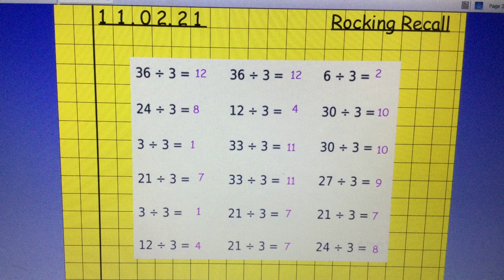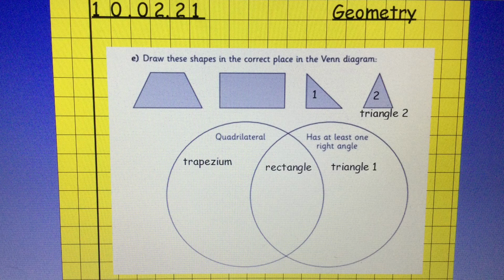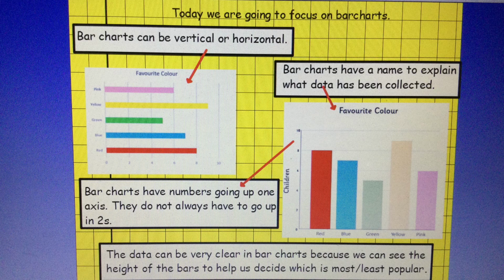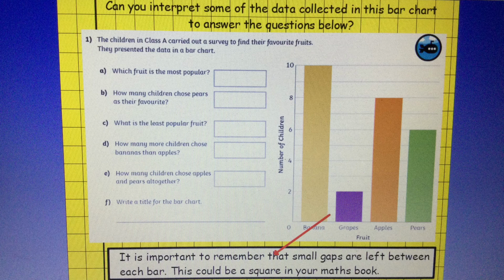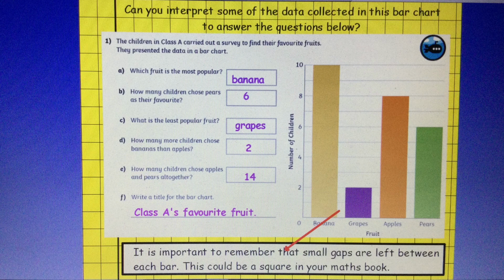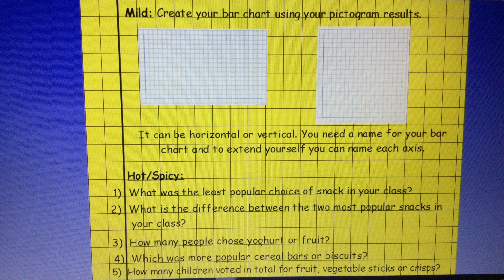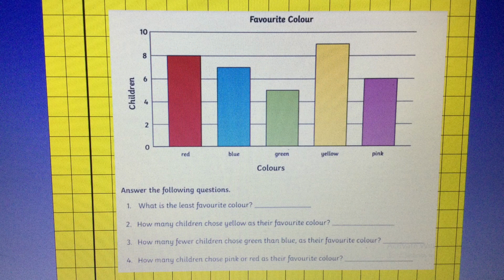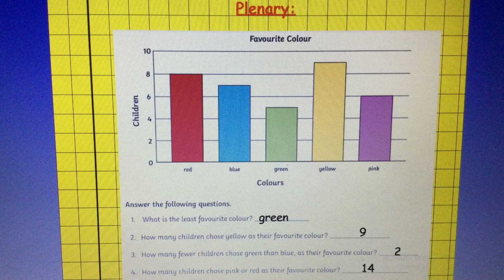Thursday 11th February 2021 - Maths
Bar charts